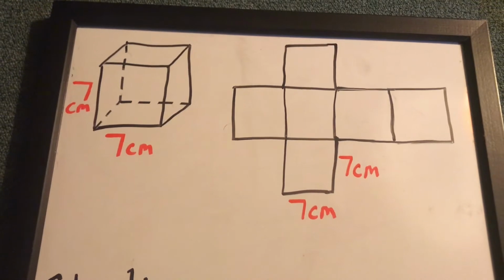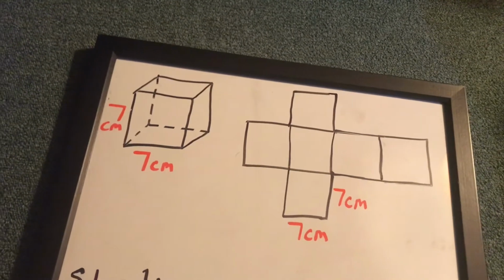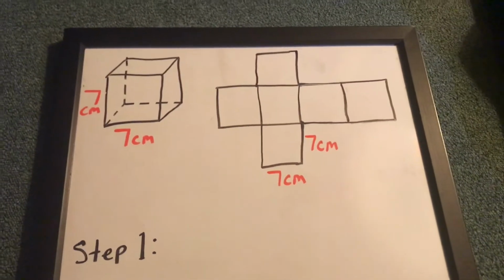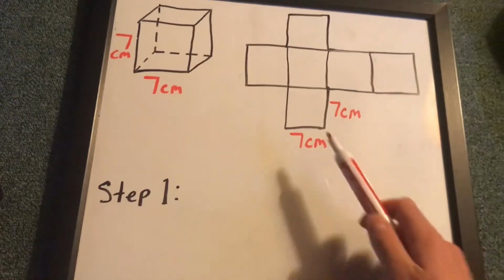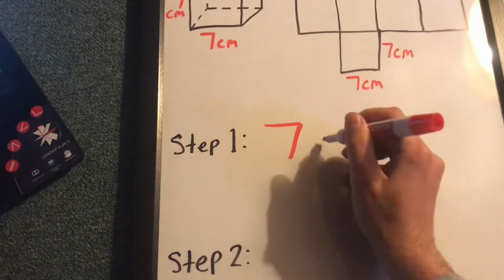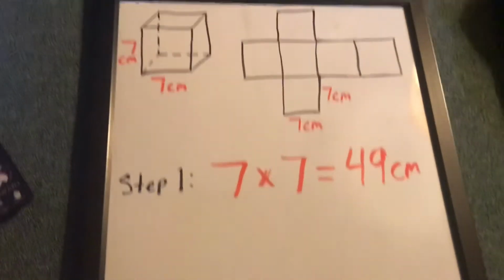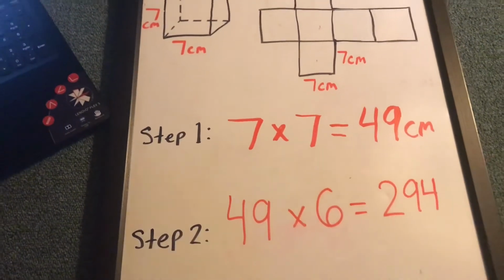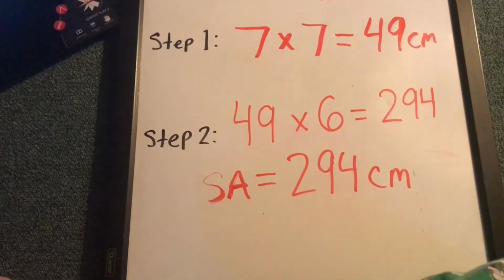Surface Area of a Cube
Watch this video to learn how to find the surface area of a cube. It just requires two simple steps!